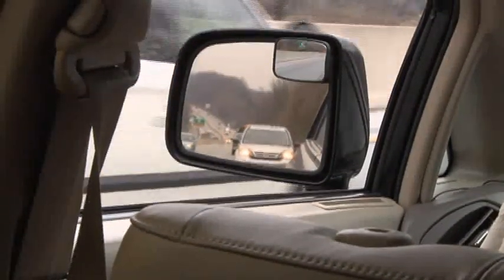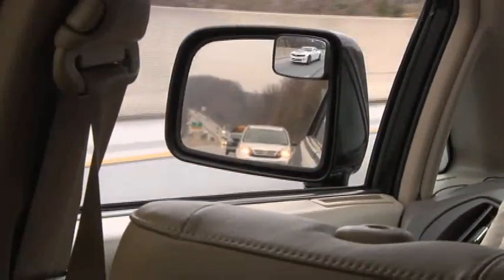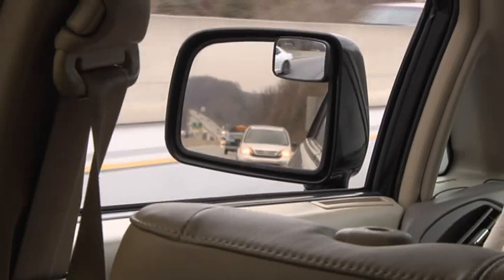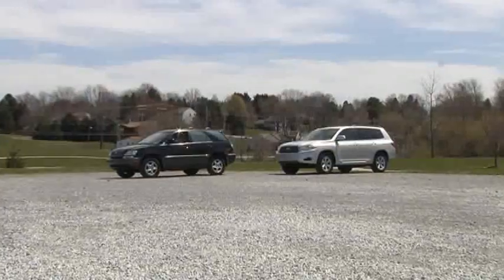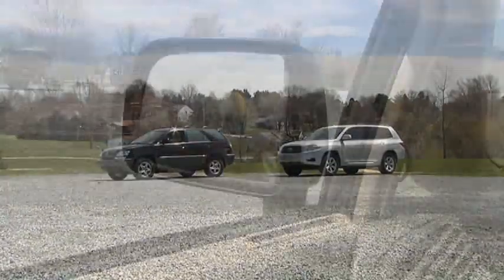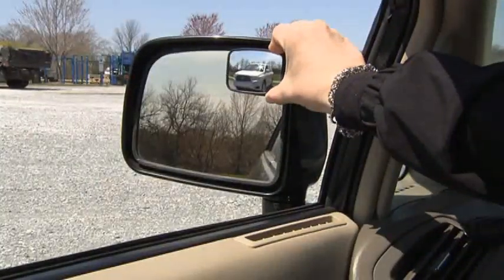MaxiView Blind Spot Mirror